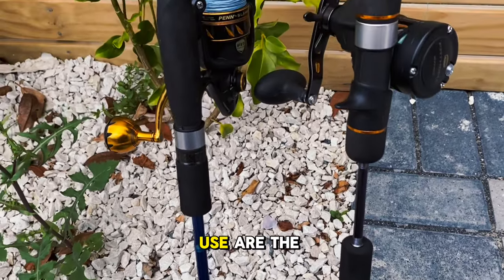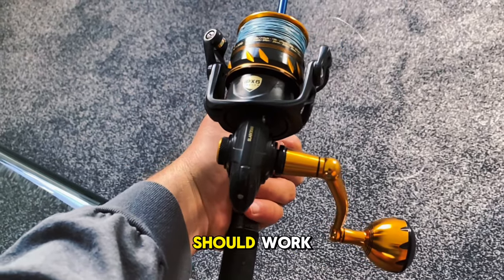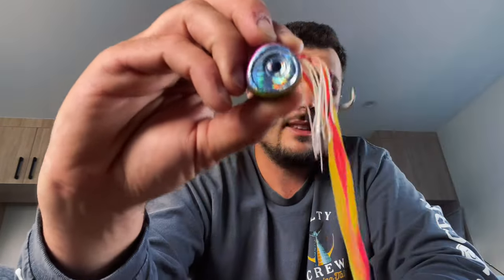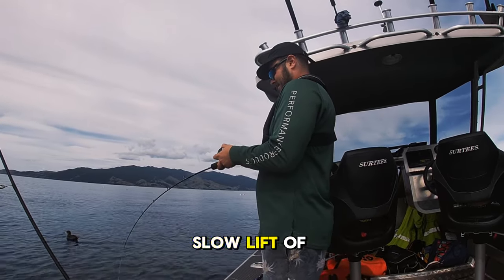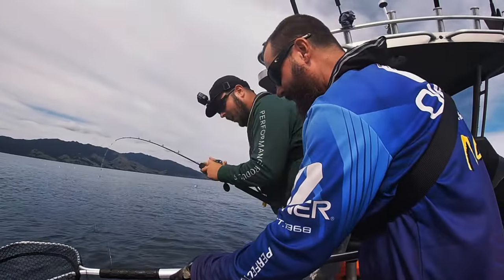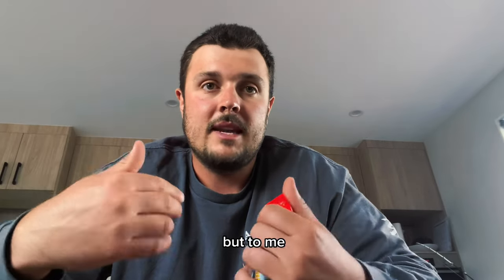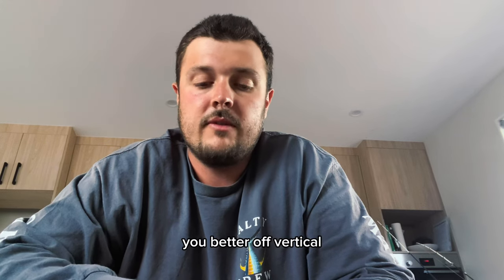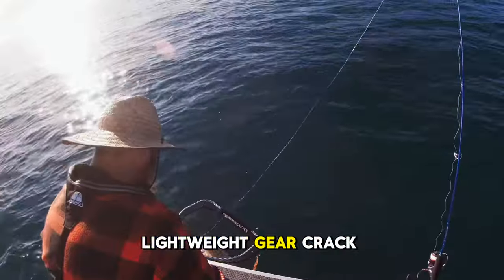How to use sliding kabura lures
My take on how I use sliding lures and kaburas to maximum effect! They’re a hugely popular lure which are fun to use. These are my own opinions on how to maximise your success and catch rate on these style of lures.

Other names for them are tai kabura, dotera Baku Baku, kabura, slider but they all follow the same principles I run over in this how to!